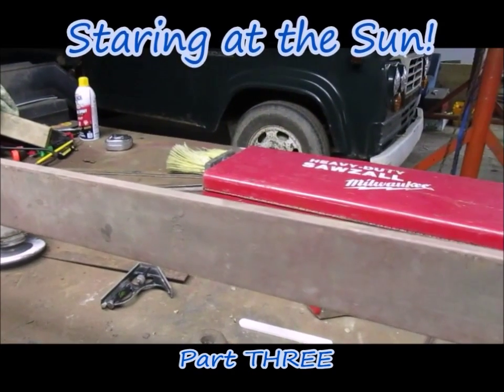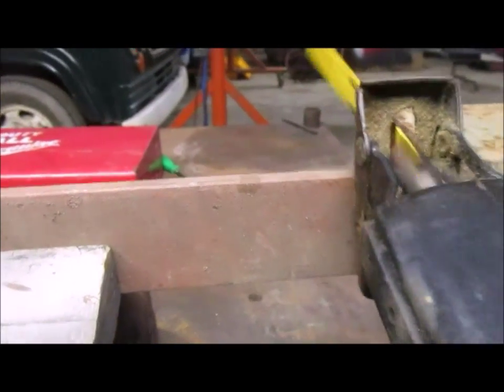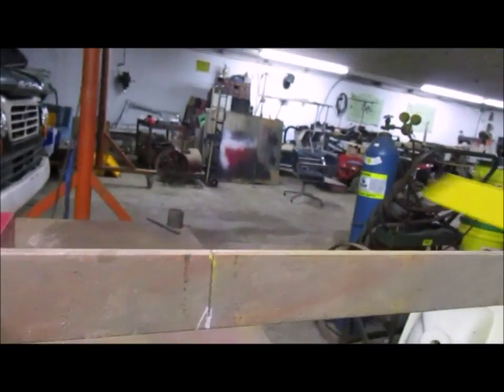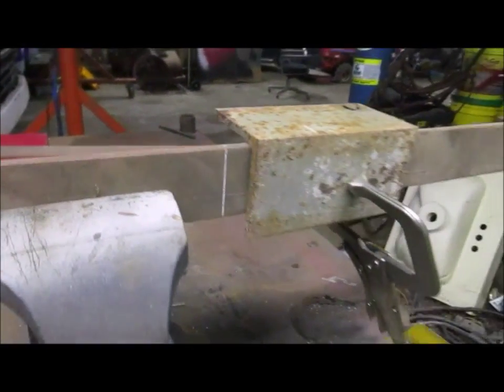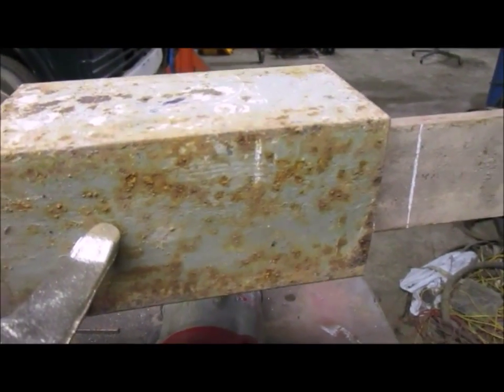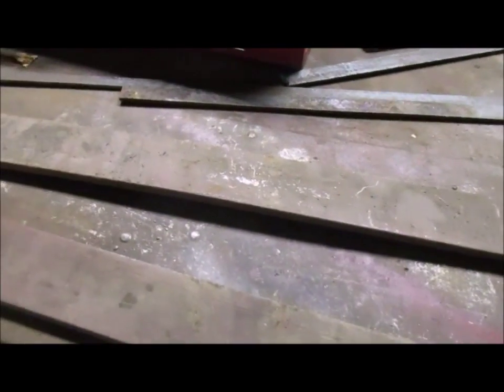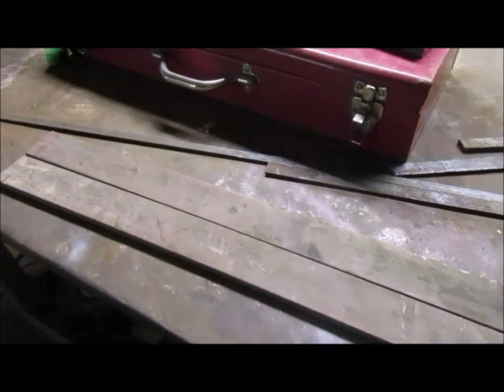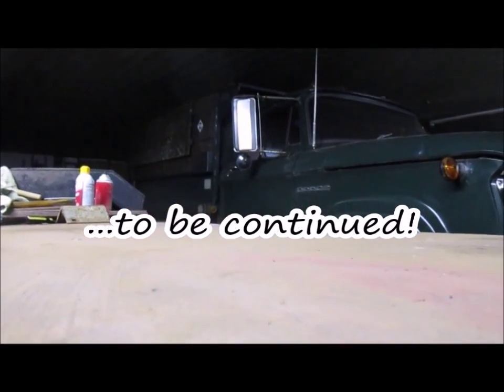Fabricating Sheep Corral Guillotine Gate! Part THREE August 8th 2016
...here part three of fabricating the guillotine gate for the sheep corral system.